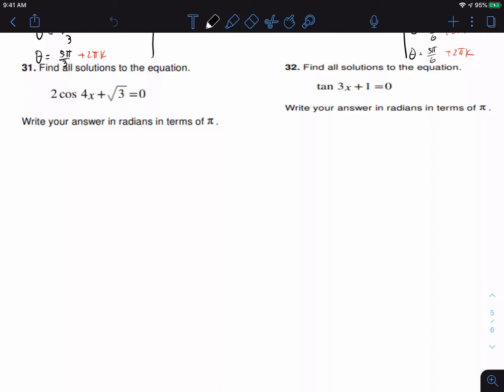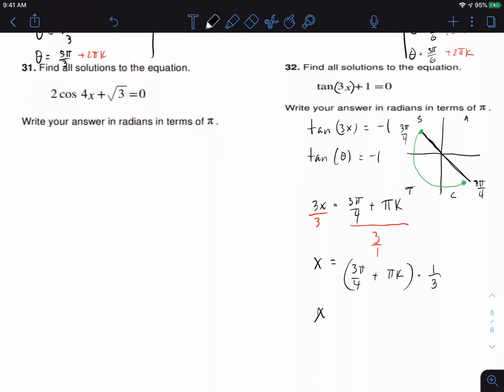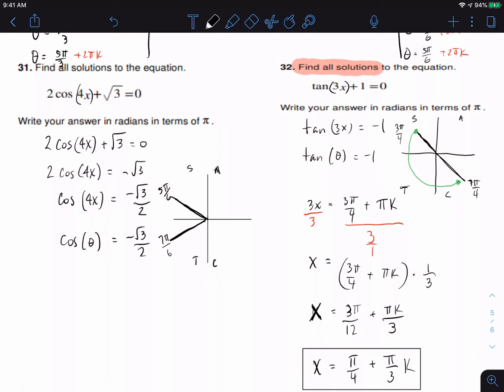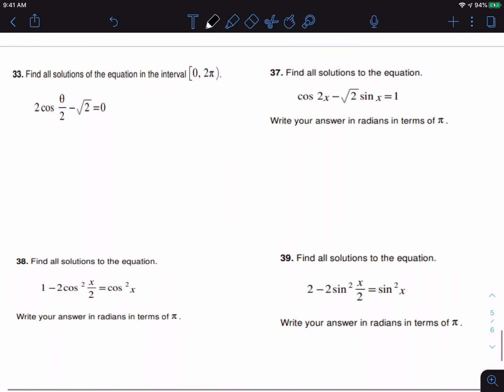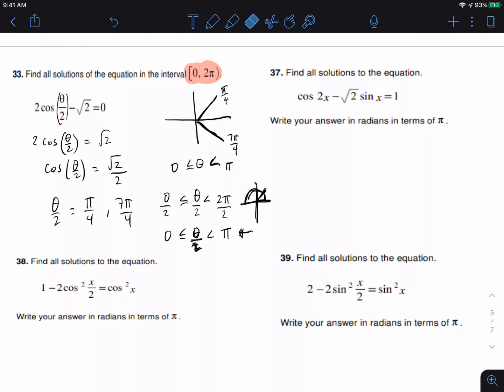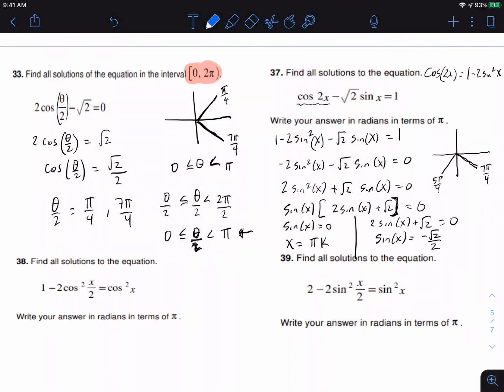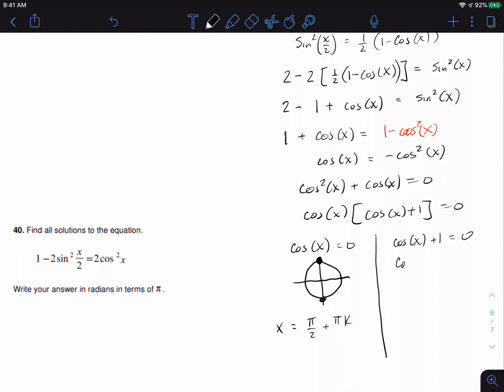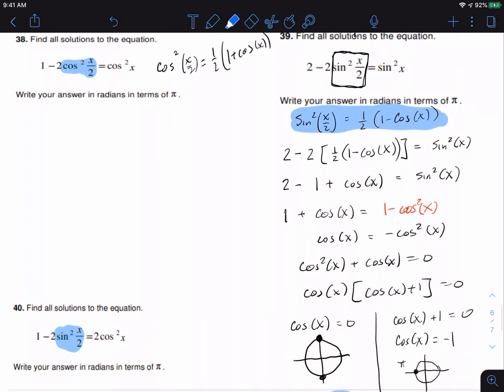Notes 8 Continued